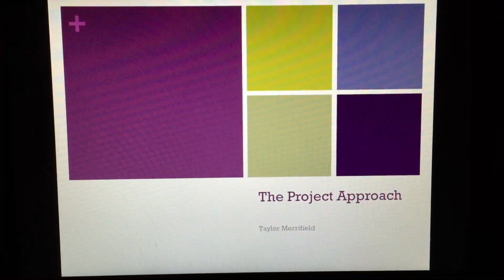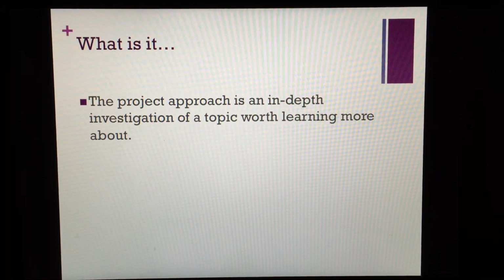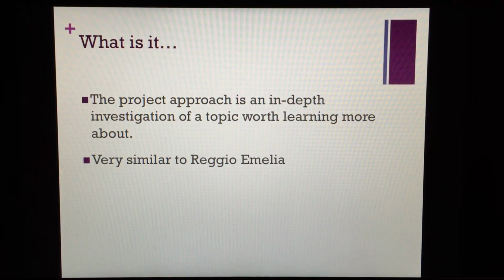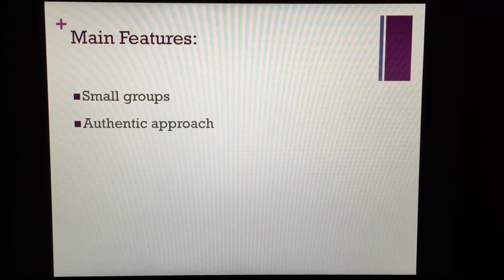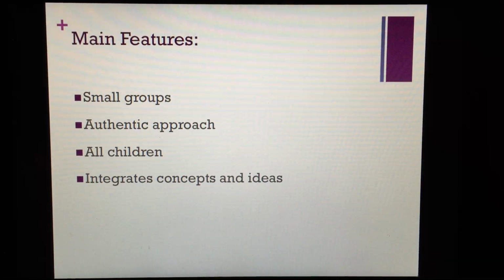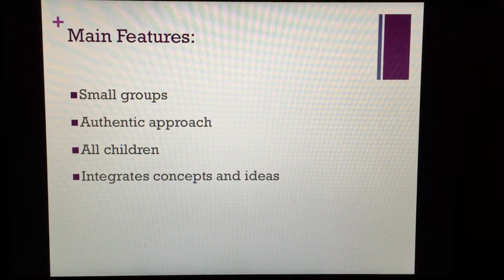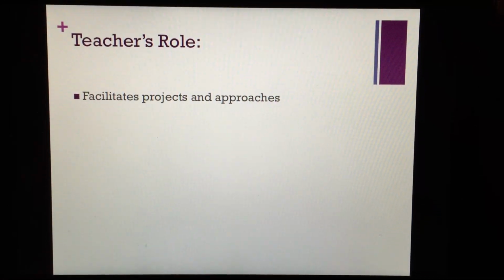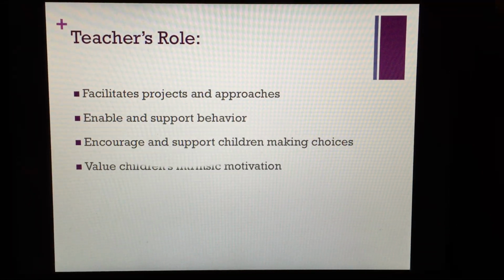The Project Approach